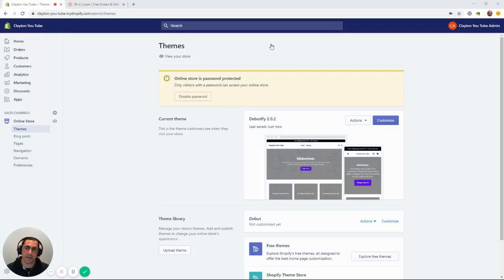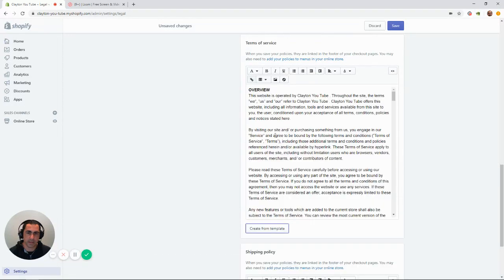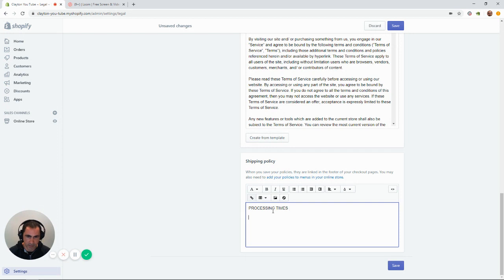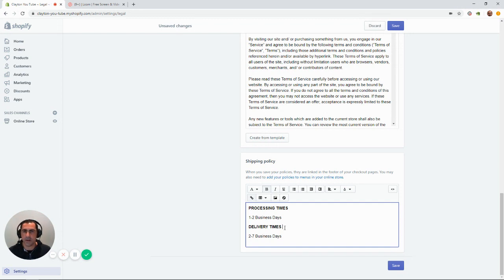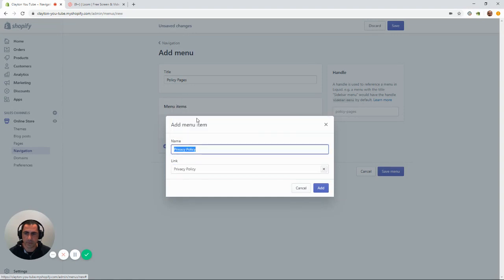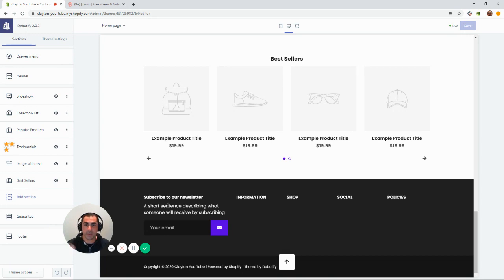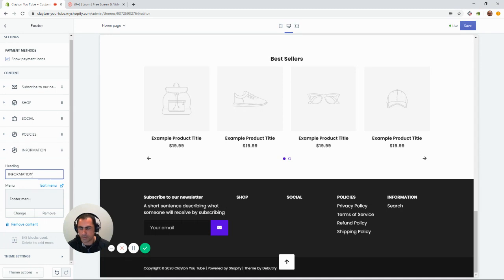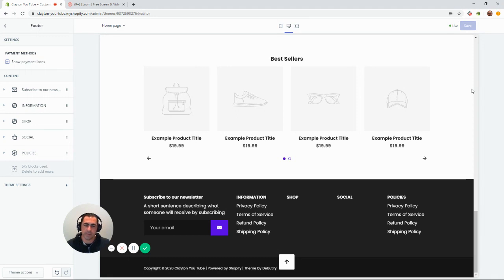How To Add Your Policy Pages To Shopify Site (+ More Tips & Suggestions)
In this shopify tutorial video I'll be showing you how to add policy pages to your website. I'll also include some information about site navigation and footer menu.